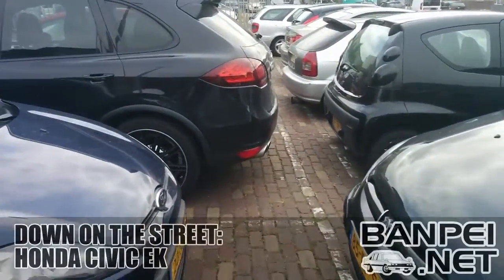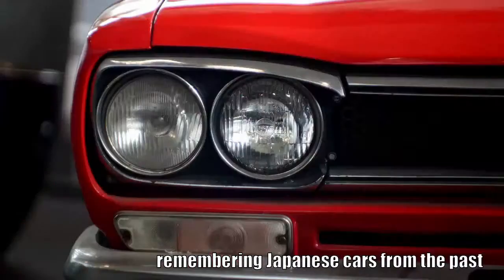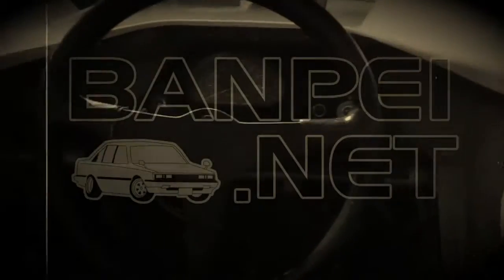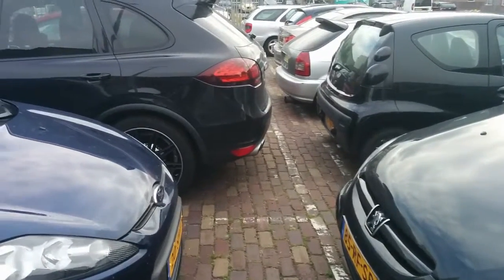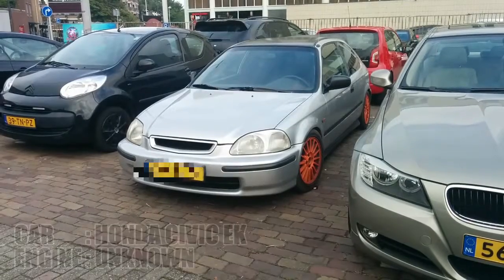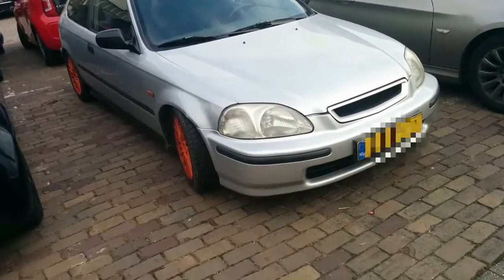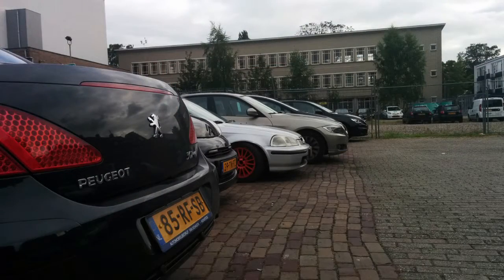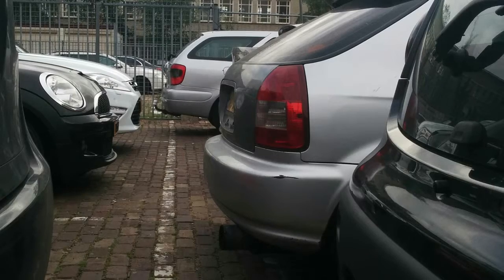Honda Civic EK with red painted rims [Down on the Street]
I spotted this Honda Civic EK with red painted rims on a Sunday in my hometown when there was a big happening in the center of town. Perhaps the Civic is owned by a visitor, perhaps it is owned by someone actually living here but the fact is that I never saw it in town before.